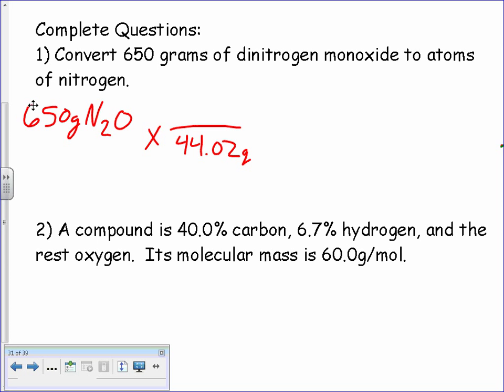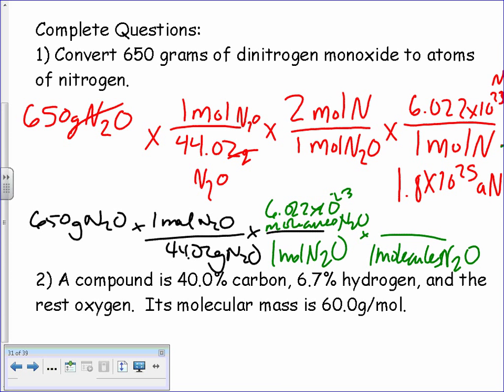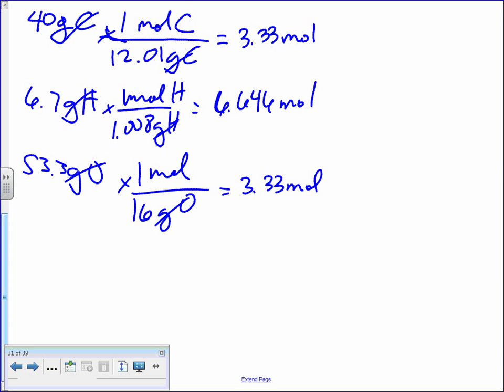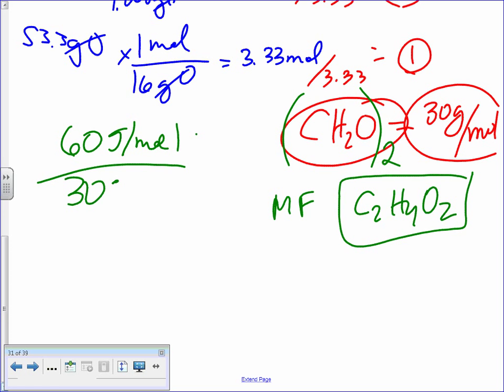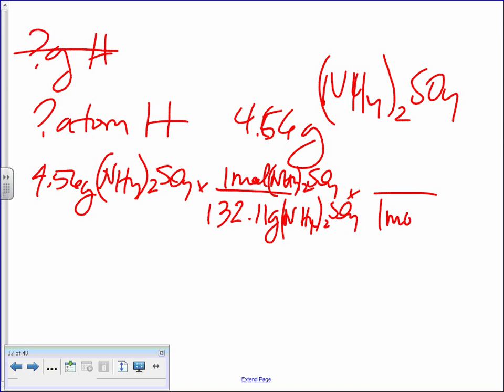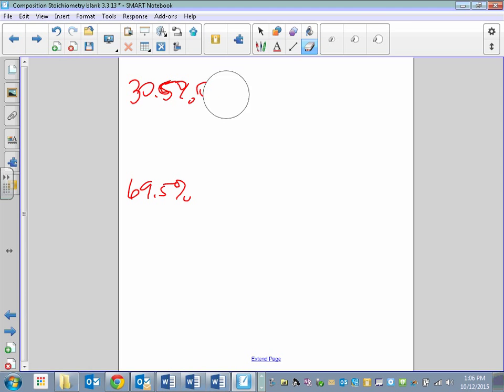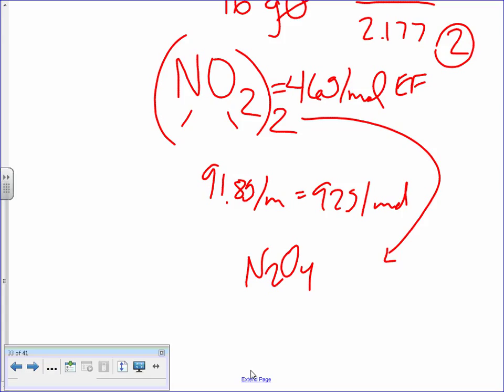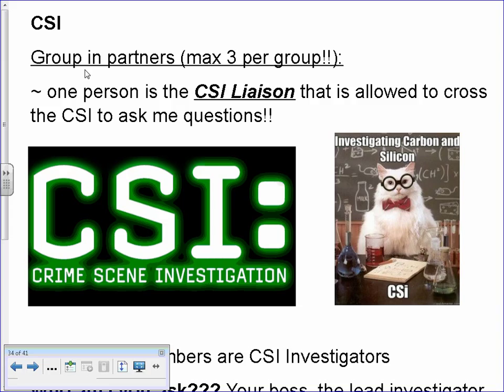Honors Chem Unit 4 Review of EF MF